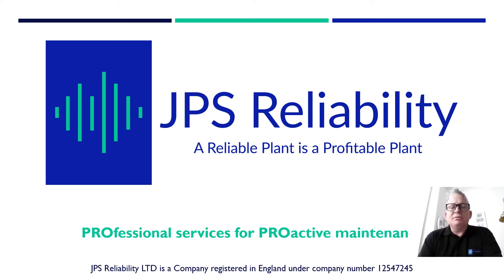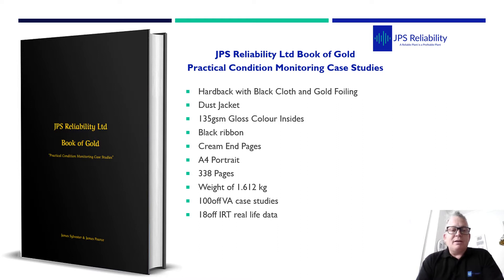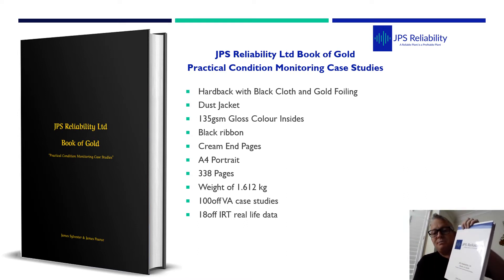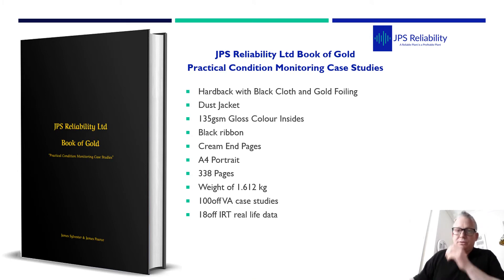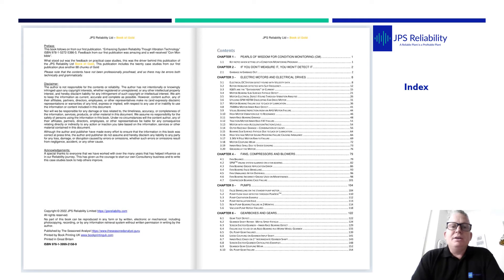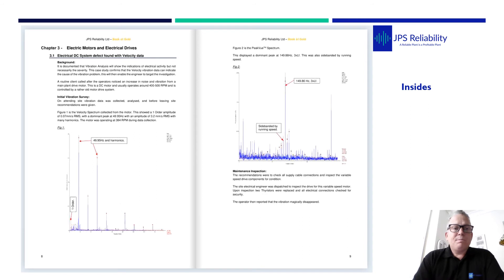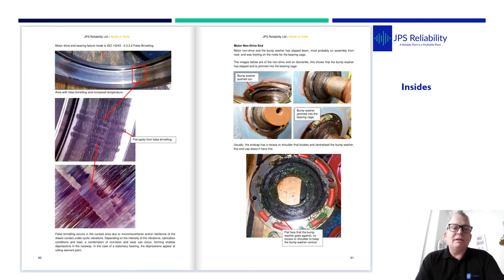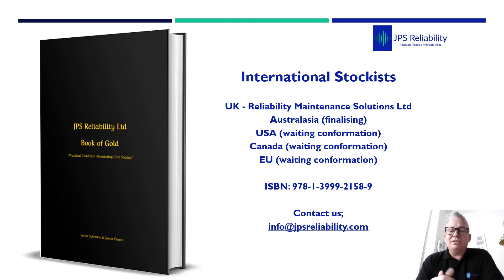JPS Reliability Ltd - Book of Gold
Practical condition monitoring case studies